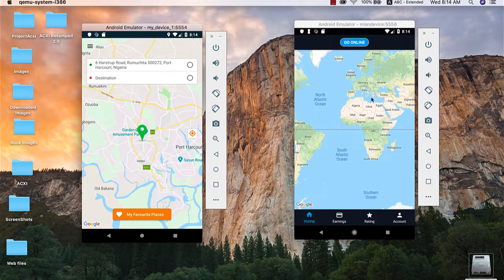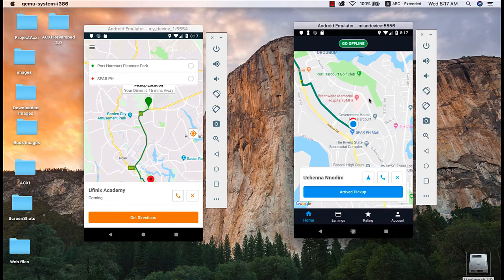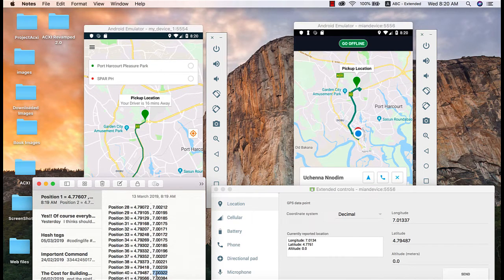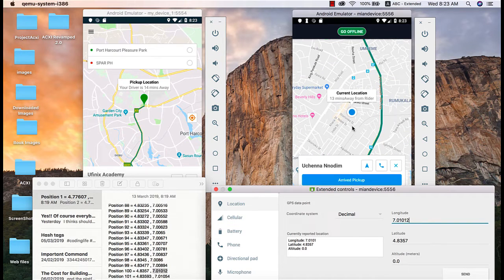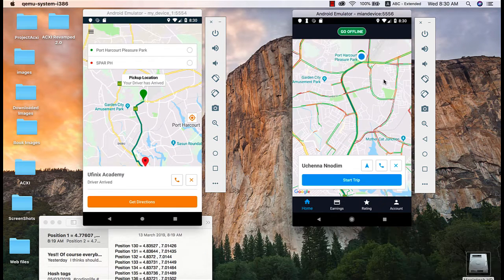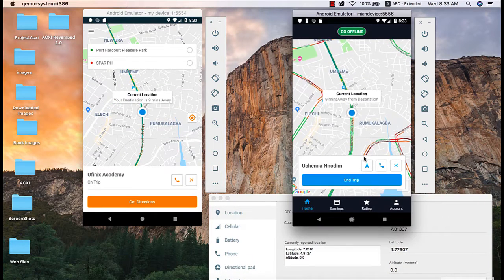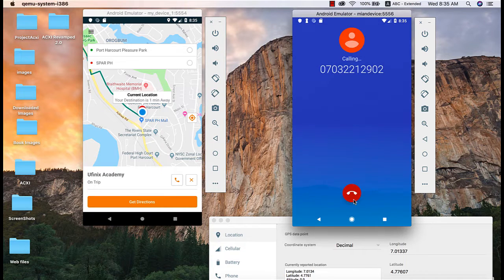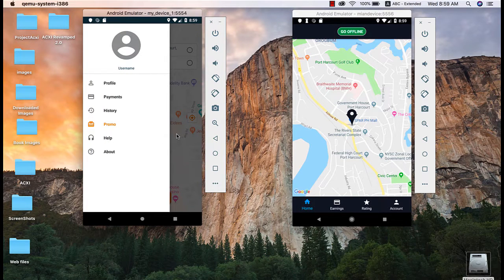Build a Complete Uber Clone App Using Xamarin, C# & Firebase (LEARN ALL THE STEPS !!!)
Ever wonder how UBER and LYFT app was made?
Don’t think again.

 Some few years back, the first $8,000 contract I signed was to build a ride-sharing application. It was successfully built and deployed.

Few months later I got another another call from a startup in my town to build the same thing again. This time around the contract was $25,000.

After all these experience, i decided to make a full step by step course on how I built these apps.

Trust me there is a lot of concepts to be learnt here that will increase your portfolio and help you build your own amazing app. they include

How to add, delete and retrieve data from Firebase.
How to use Google Maps and Location services.
How to find direction using direction API.
How to create local android notification.
How to save and handle data locally using shred preferences, and so much more.

Click the link and preview the course. If you like what you see enroll in the course and I will see you in class.